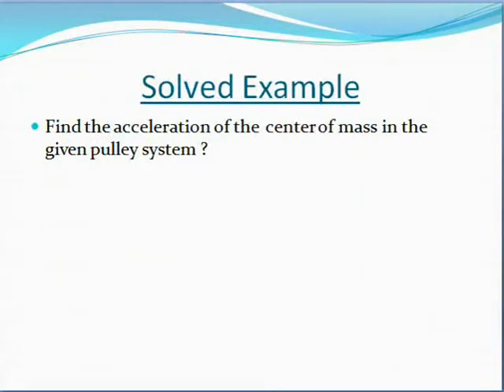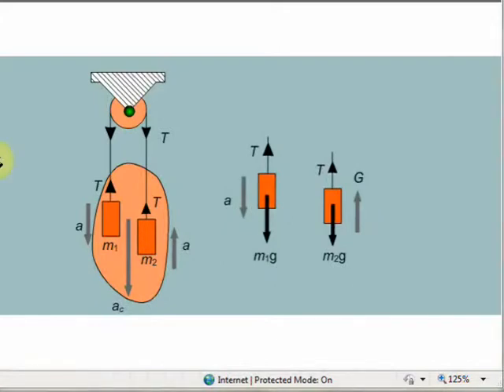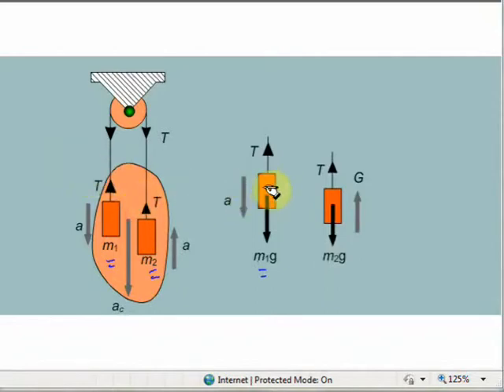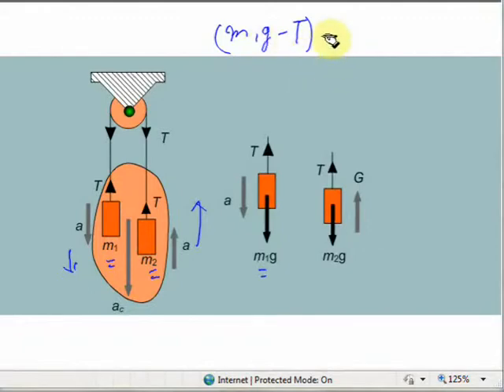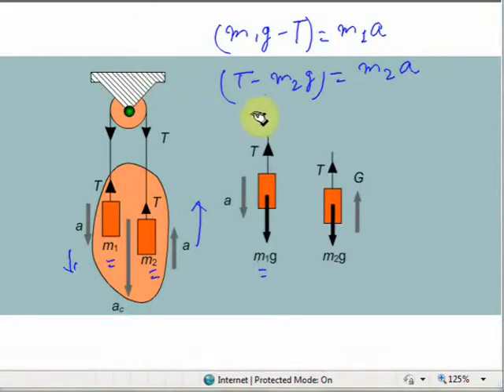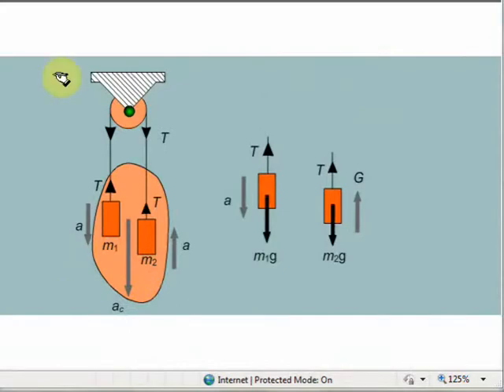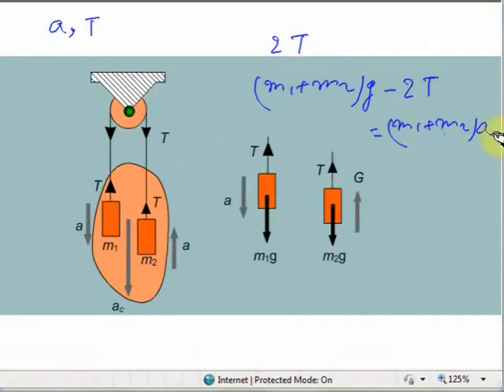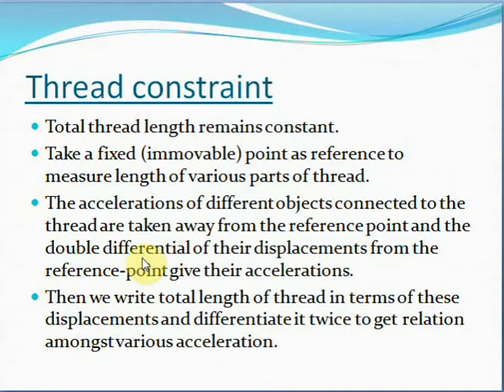Physics Video Lectures With Animation part 37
Solved example                                                                                                                   Thread constraint